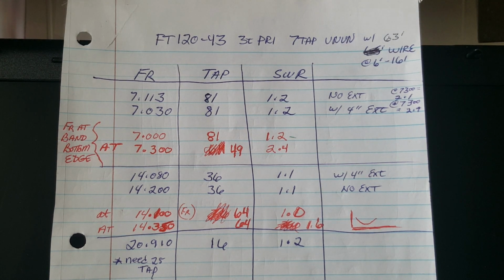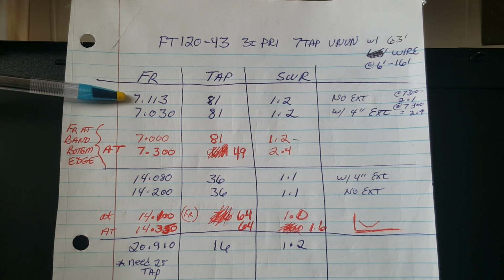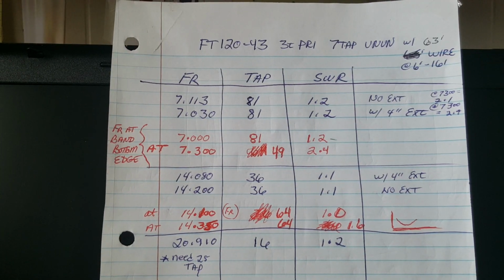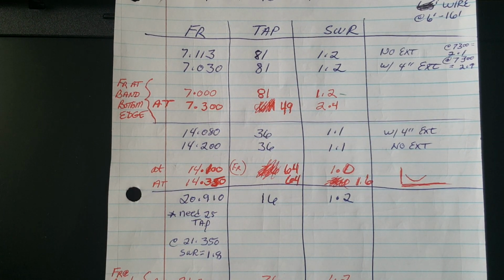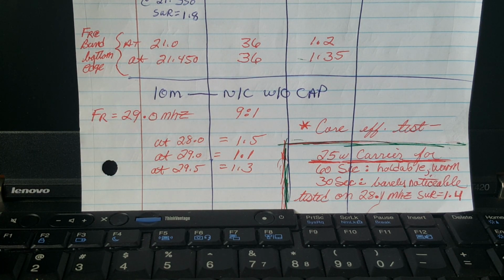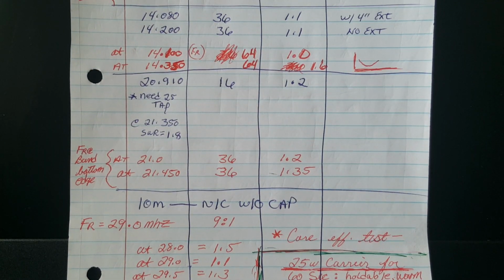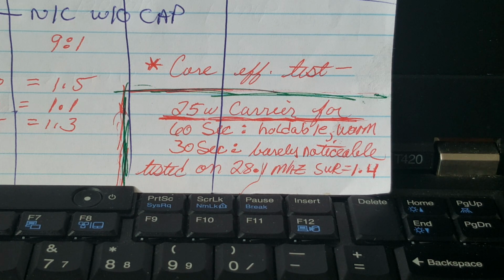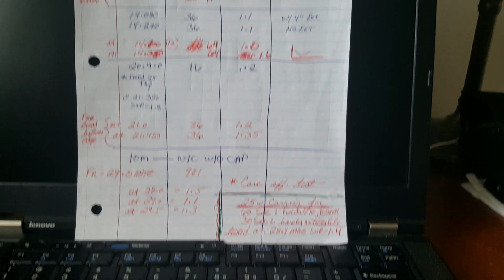UNUN Test: FT120-43 - with & without 150pf input shunt cap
I’ve been curious about the effects of using a shunt cap on the 50 ohn winding to negate some of the UNUN’s reactance. Some of the cores I’ve wound in the past used them, some didn’t – but I never compared the same exact UNUN – both with and without the cap. So for this video I did so.  End result? Would I use them again on this particular UNUN? Well, only if it’s going to be used on 10m. If you don’t plan to - then why bother with another part, a little more expense (or a lot more expense if you have to buy one and order a single cap), etc? It works great with or without on 40, 20 and 15. Maybe a tad-bit broader band on 15.  73